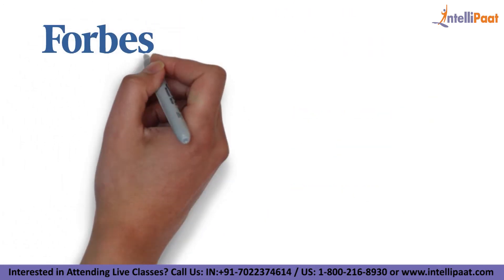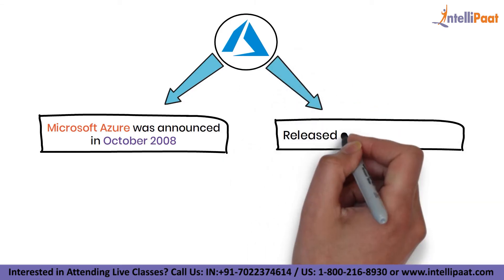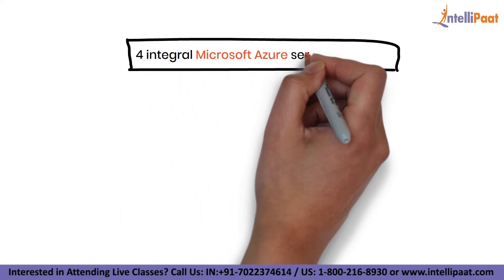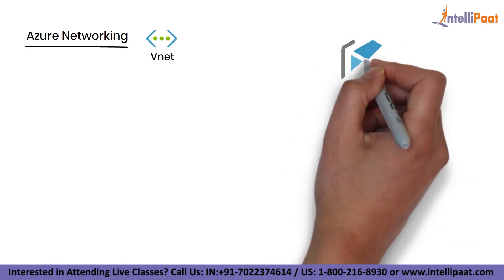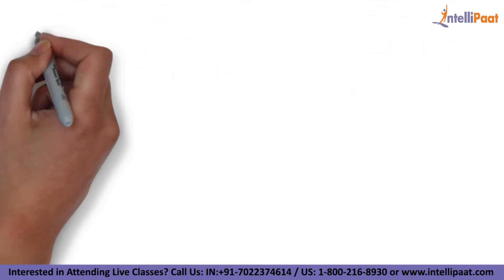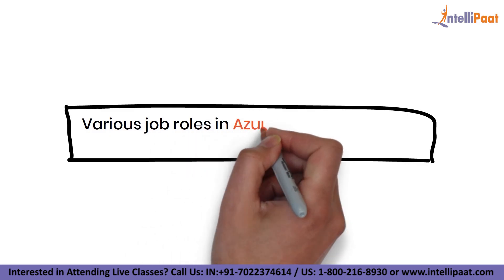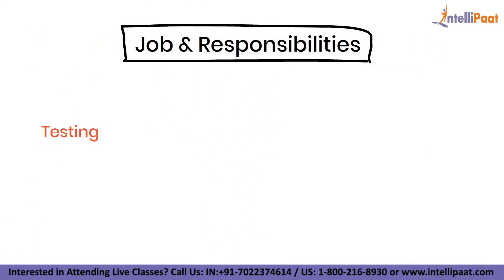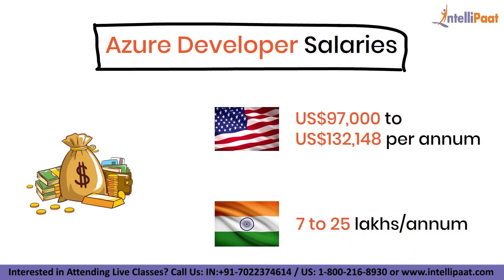Azure in 5 Minutes | What is Azure | Azure for Beginners | Intellipaat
🔵 Interested to learn Azure fundamentals still more? Please check similar what is Azure blog

🔵 Interested to read about Microsoft azure certification still more?

🔵 Are you looking for something more? Enroll in our Microsoft Azure training & certification course and become a certified Azure Professional It is a 28 hrs instructor-led Azure training provided by Intellipaat which is completely aligned with industry standards and certification bodies.

Got any questions about Microsoft Azure Training? Ask us in the comment section below.
Intellipaat Edge
1. 24*7 Lifetime Access & Support
2. Flexible Class Schedule
3. Job Assistance
4. Mentors with +14 yrs
5. Industry Oriented Courseware
6. Lifetime free Course Upgrade
Why should you opt for an Azure career?

If you want to fast-track your career then you should strongly consider Azure. Cloud computing and cloud infrastructure are today some of the most powerful shifts that are happening in organizations around the world that want to benefit from its strengths like low cost, instant availability, and high reliability. The Intellipaat industry-designed Microsoft Azure training is for those looking to make a solid career in the Microsoft Azure domain and become a Microsoft Azure certified professional. The salaries for Azure professionals are very good. Hence this Intellipaat azure video is your stepping stone to a successful career!